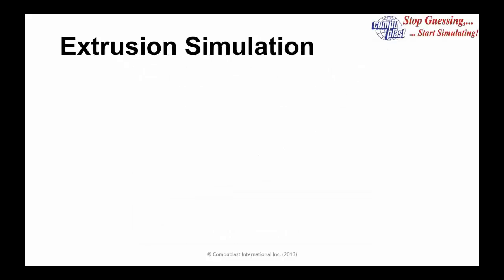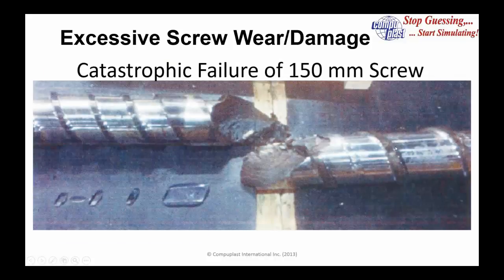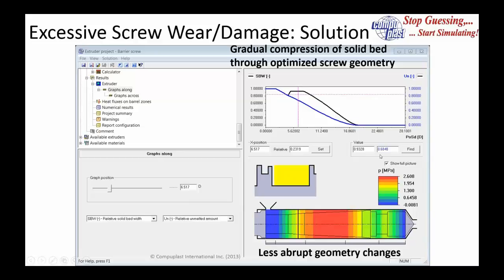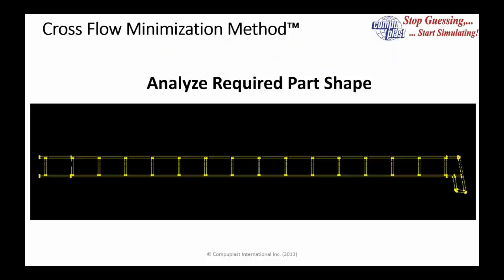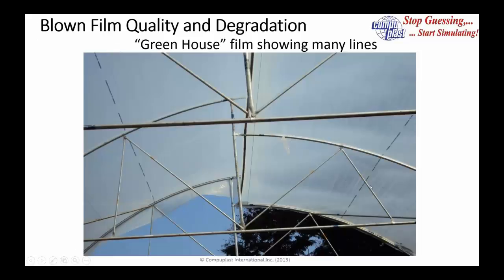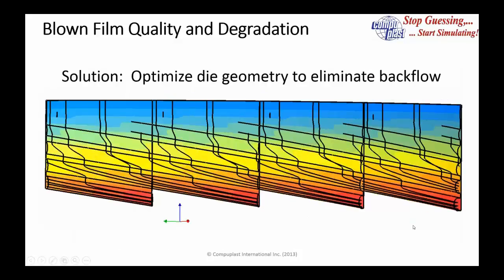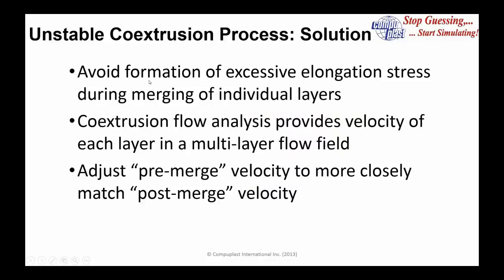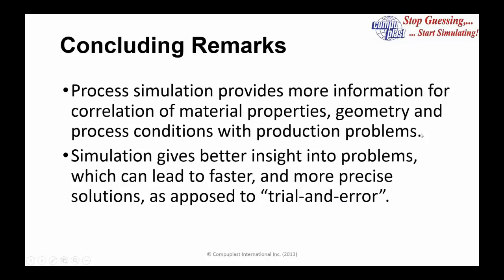Analysis of Extrusion and Coextrusion Problems with Simulation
In this presentation we show how simulation was used to understand and solve some extrusion and coextrusion problems.